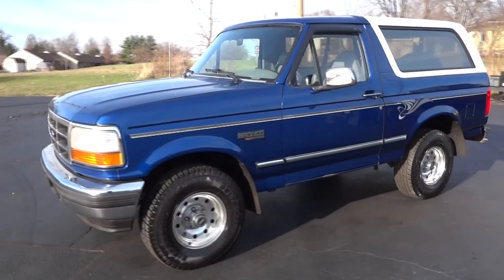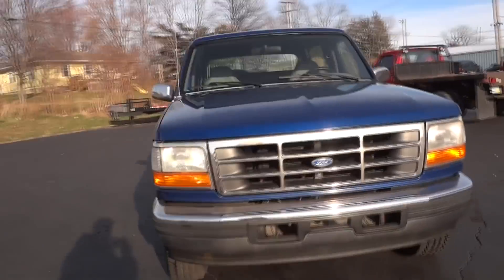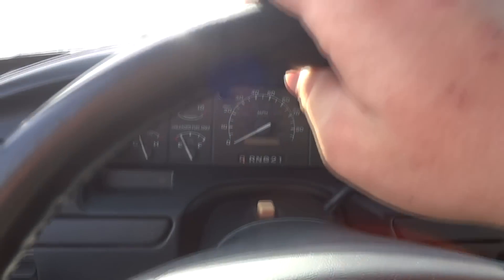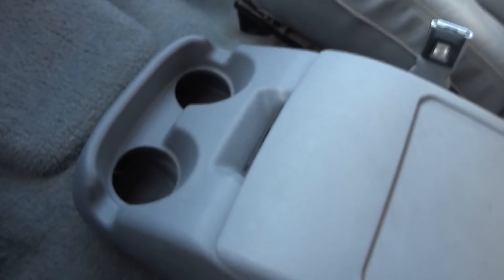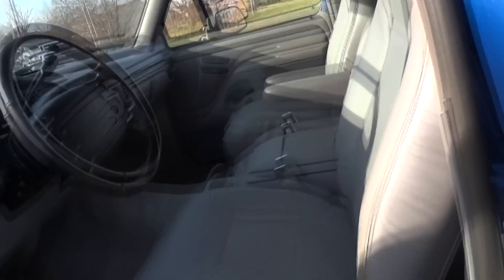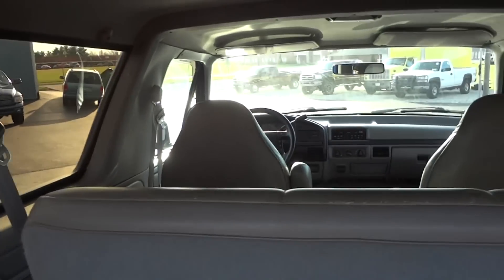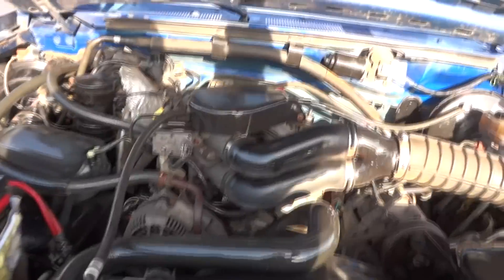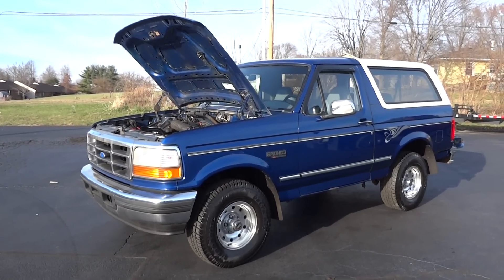1996 Ford Bronco XLT 4x4 LEATHER 5.8L SOLD!!!